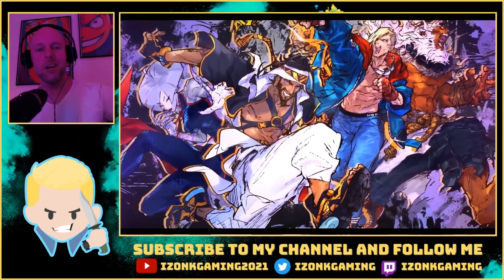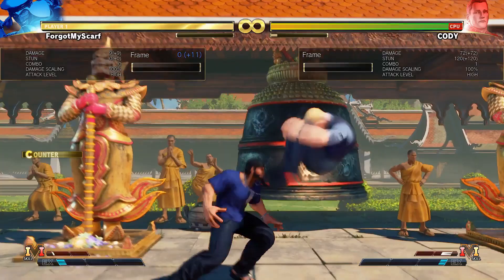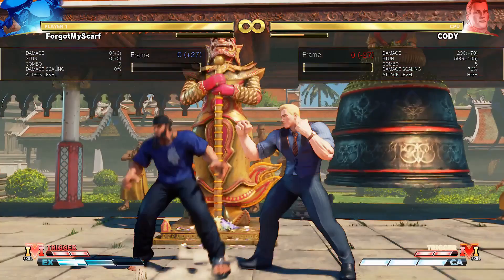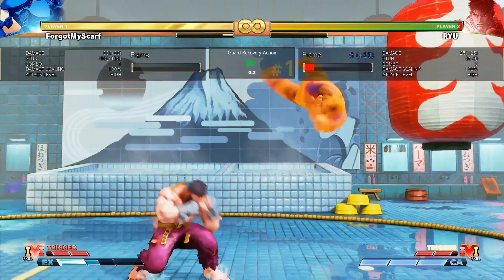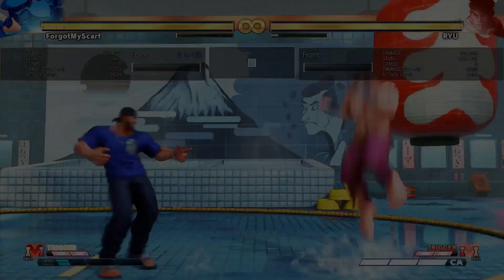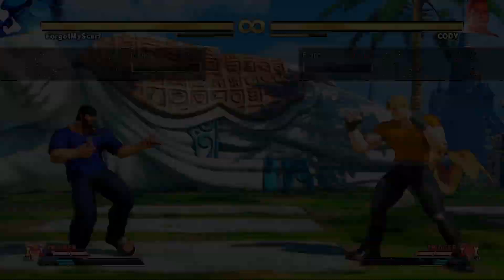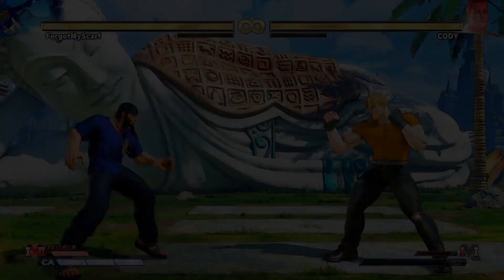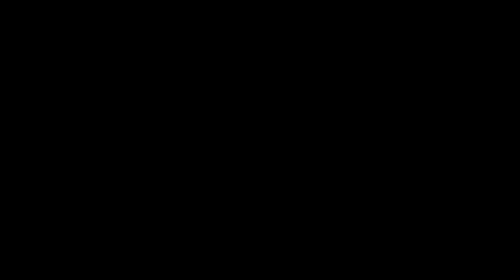Rashid Guide 2023 SFV Tutorial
Prepare for SF6’s first DLC with my 8th SFV Character Guide, this time for Rashid. Hit it with a thumbs up and a sub to sit pretty for SF6. Let's improve together and get a feel for this pressure monster that Rashid def is.

00:00:00 Intro
00:00:20 Neutral
00:02:07 Pressure
00:04:18 Special Moves/Combo Enders
00:07:18 V-System
00:11:26 Misc